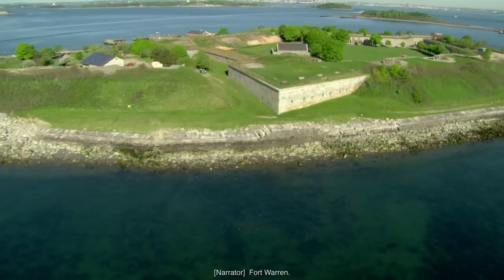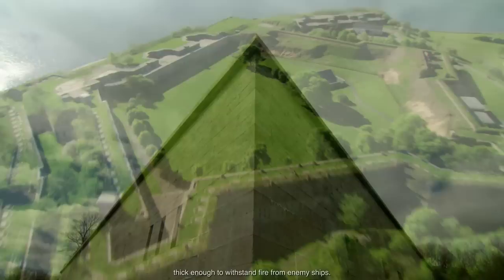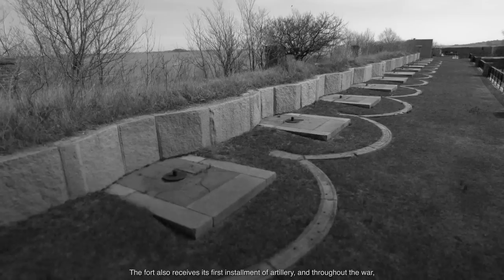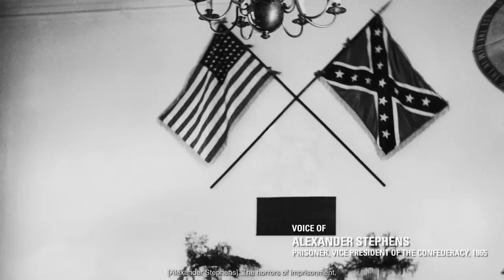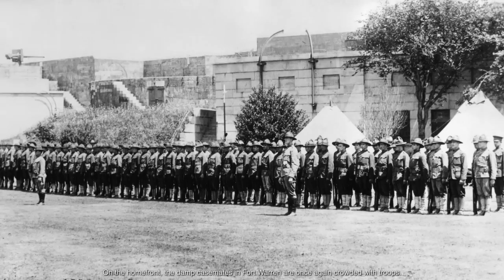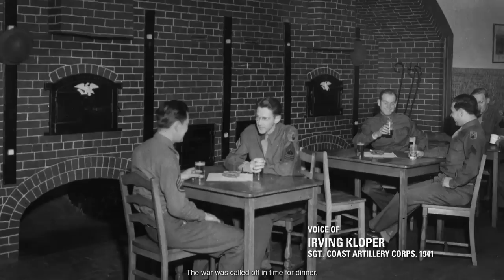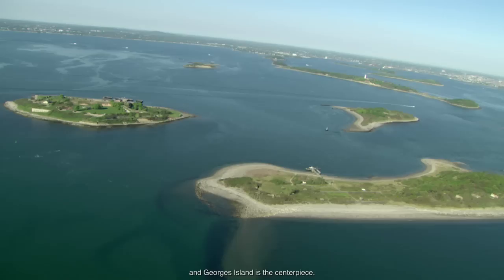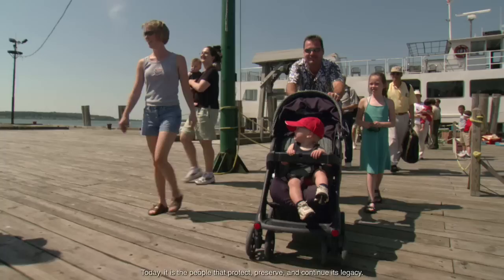History of Georges Island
Fort Warren is a military stronghold, whose granite walls now echo the voices of the men who lived, served, and were imprisoned here. Ever a work in progress, the fort reflects America's story for more than 150 years. Learn more about the history of Fort Warren's history in the defense of Boston Harbor, and its role in the Civil War and World War II by watching this short video.